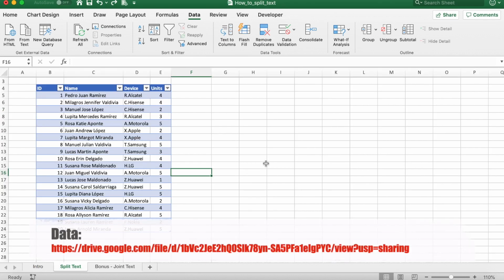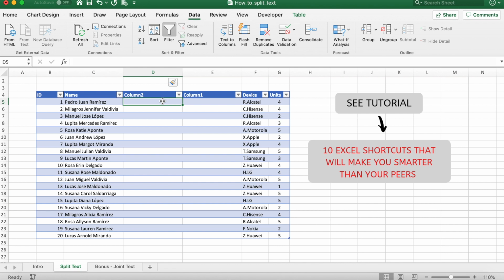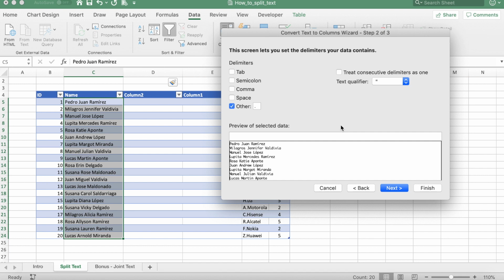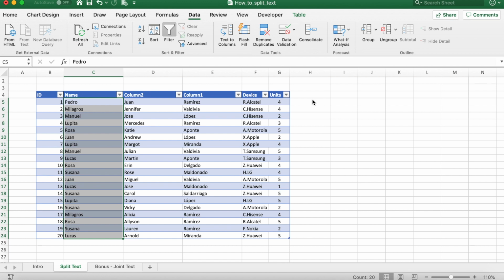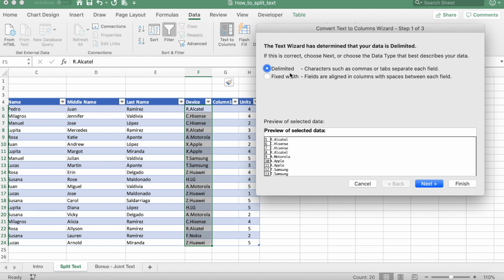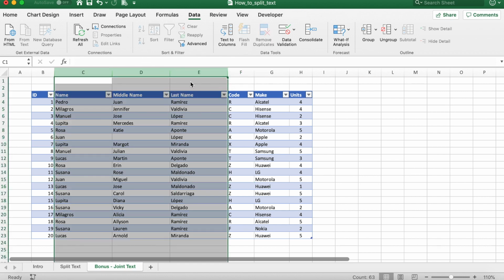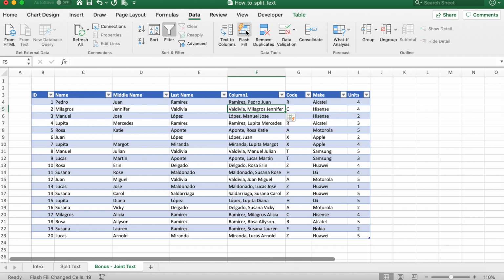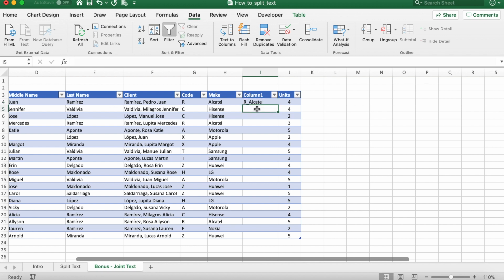How to Split Text into Different Columns in Excel 2016: Mac and PC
In this tutorial, I'll be walking you through the process of splitting text into different columns without using formulas. Because you love bonuses, I'm also giving away the use of the "Flash Fill" tool to join different columns in just one column.

You navigate through the content below:
- Text to columns: Split text into different columns: 0:44
- Flash Fill: Join different columns in just one: 5:52

Also, leave your questions and comments below!

Cheers!